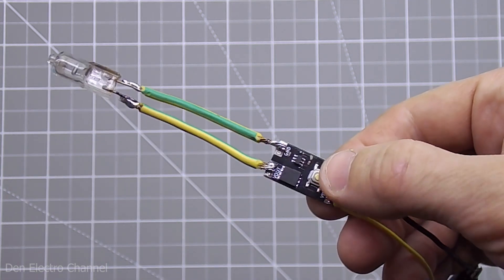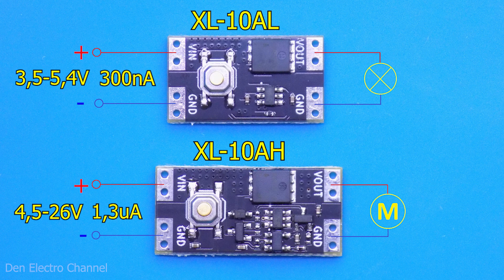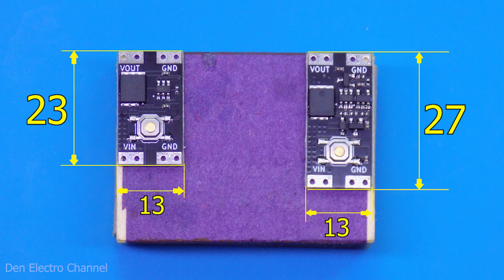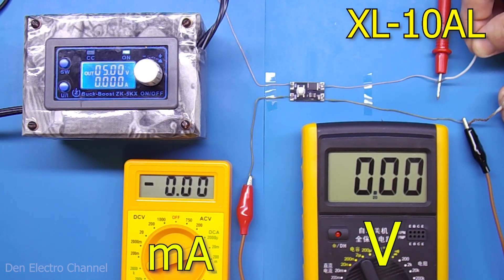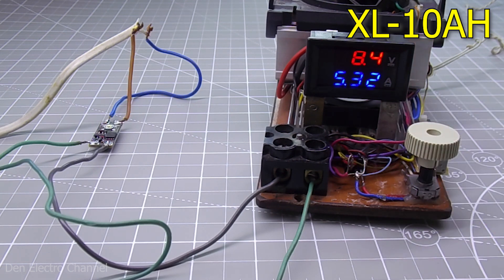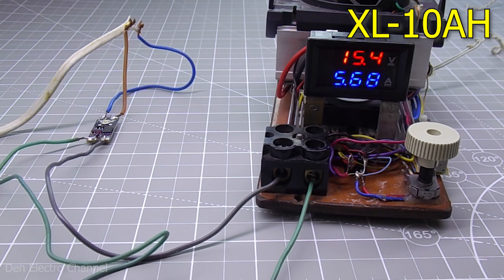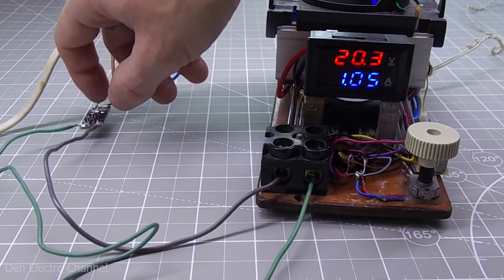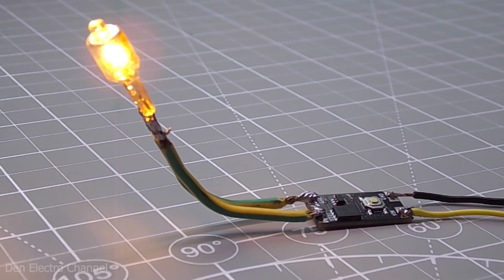Modules for turning on any load with one button for any device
In this video I will show an overview of electronic switch modules. With their help, you can turn the load on and off with just one button. There will be two modules in the review, one low voltage and the other high voltage. The first can be powered from power banks or lithium batteries, and the second from twelve volt batteries or power supplies from 12-24 volts. Up to 10 amperes of current can be supplied to the load through the modules.